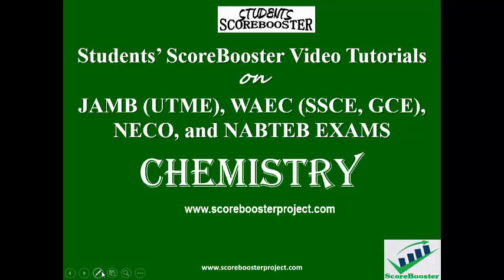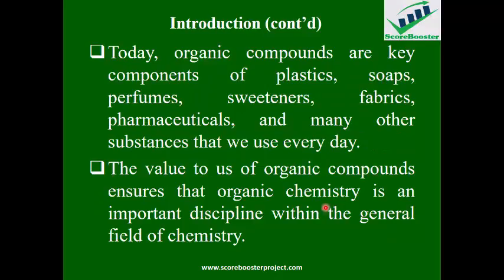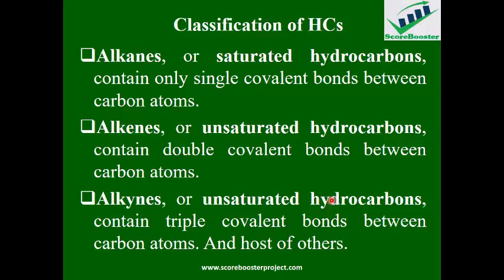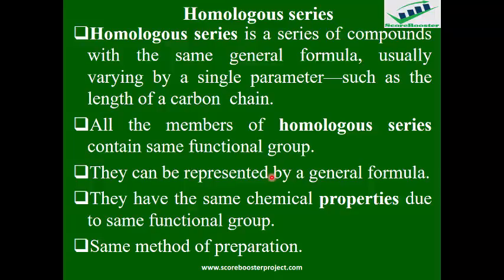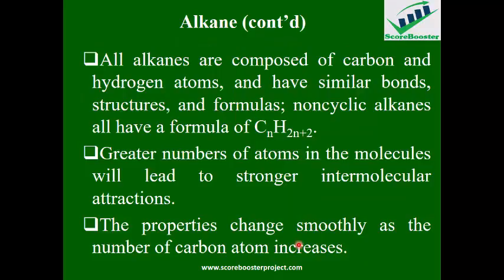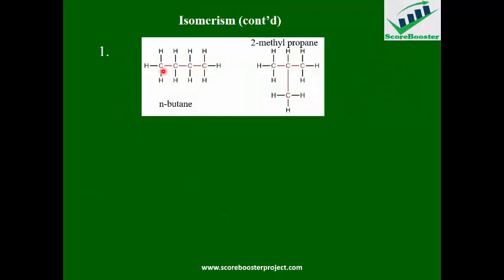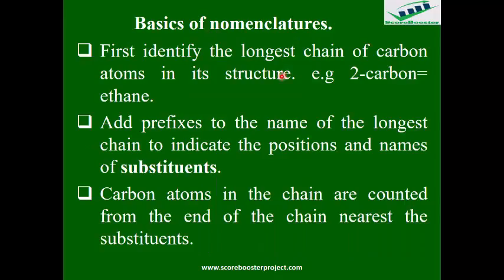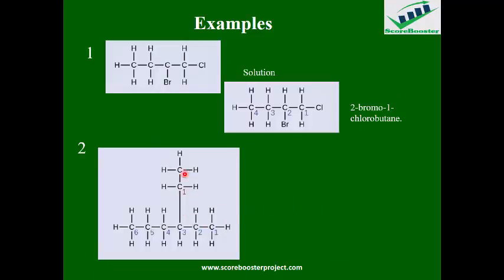Students ScoreBooster in Chemistry-Organic Chemistry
This video is presented to assist senior secondary school students to learn Chemistry online free of charge and irrespective of their locations. It is to serve as a supplement to classroom learning. It is a good countdown reference for JAMB/UTME and other university entrance exams. Kindly subscribe to our YouTube Channel by clicking on the "Subscribe" button that is located below the video to get updates on new videos or catch us on WhatsApp by sending your mobile number to .